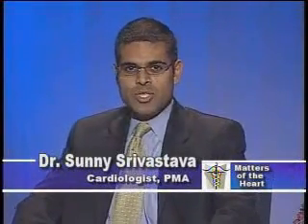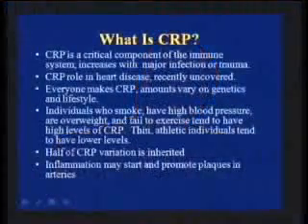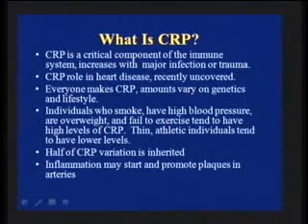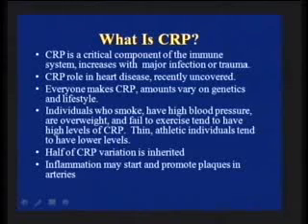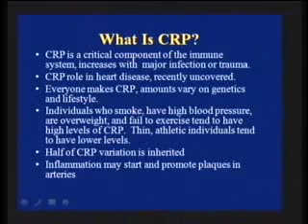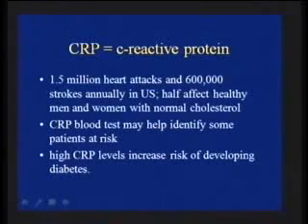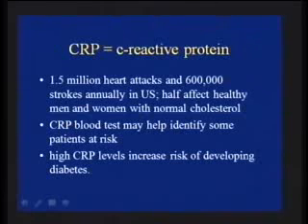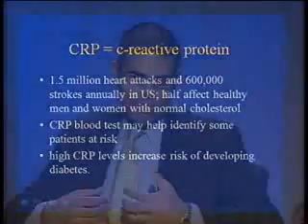C Reactive Protein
In this episode of Matters Of The Heart, Pentucket Medical Cardiologists Dr. Sunny Srivastava and Dr. Seth Bilazarian discuss a protein that is helpful in evaluating people's risk factors for heart disease and vascular problems.